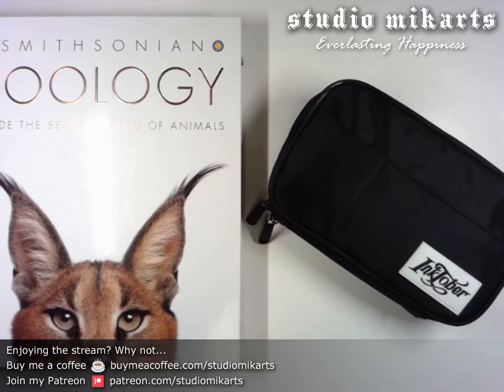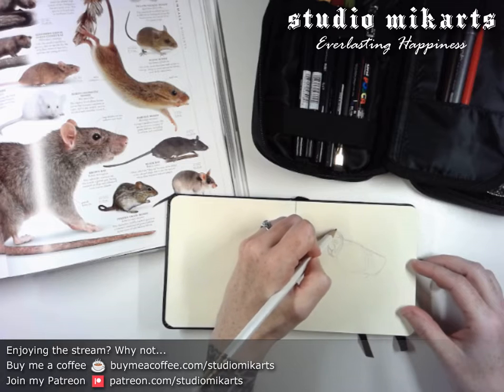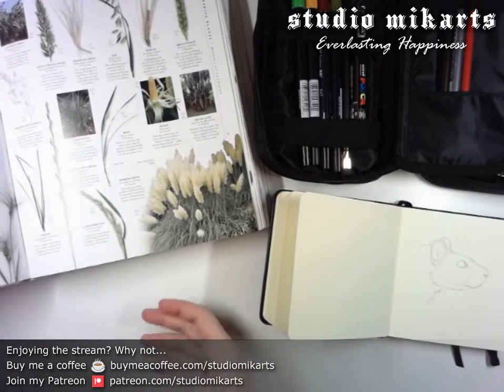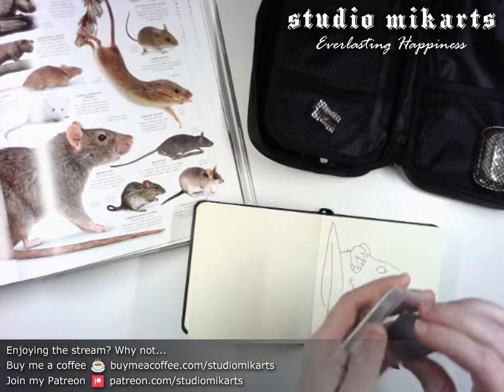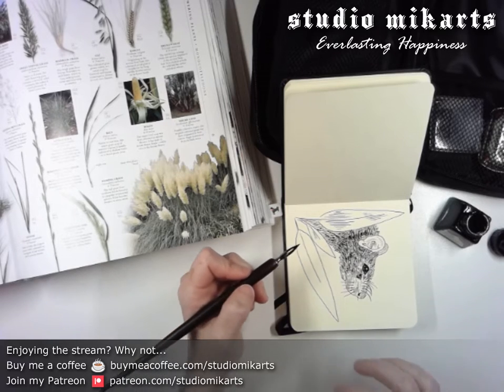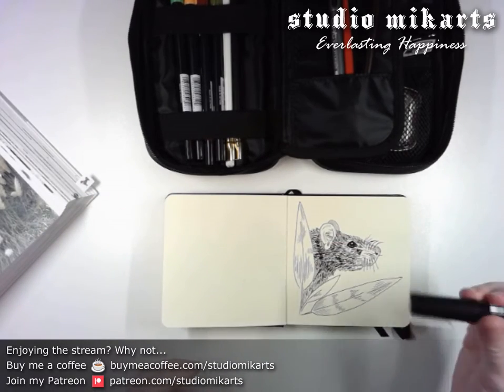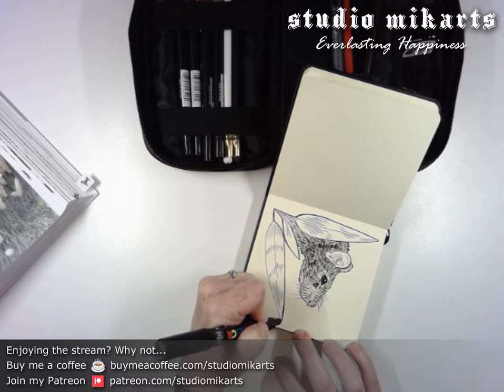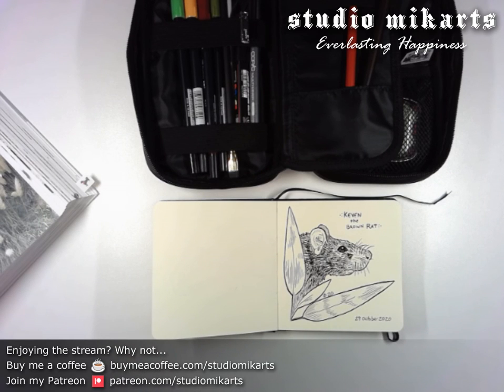Studio Mikarts ★ Inktober 2020 Day 29 ★ Live Art by Denise みか Hutchins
Today for Inktober, I continued my seasonal animals theme by drawing a brown rat. By the end, with the help of one of my viewers, he came to have both a personality and a name! Happy birthday, Keven the Brown Rat! 🐀✨

🎨 Art Tools Used Here 🎨
Royal Talens Sketchbook
Blackwing Pearl Pencil
Faber Castell Kneaded Eraser
Manuscript Drawing & Mapping Nibs
Winsor & Newton Black Indian Ink
Copic Multiliner
Uni Posca Paint Marker
Tombow ABT Marker

Like what I do? Why not...